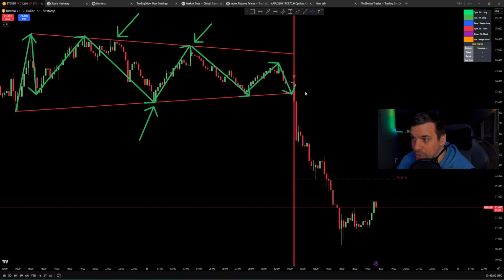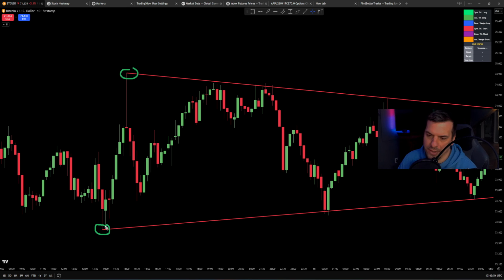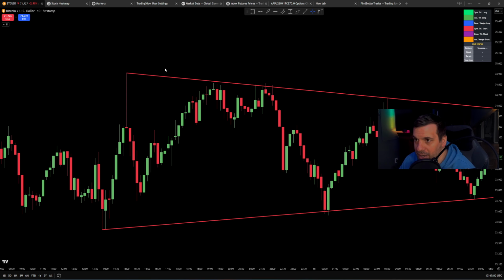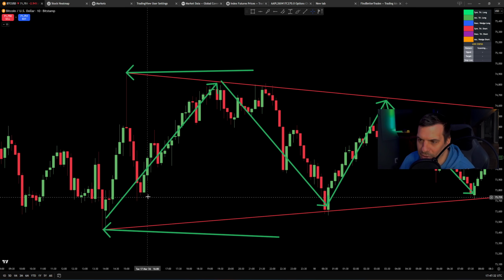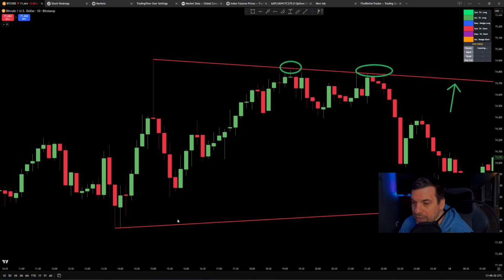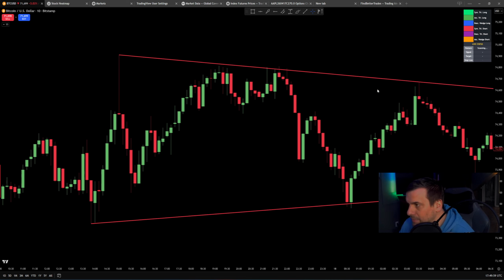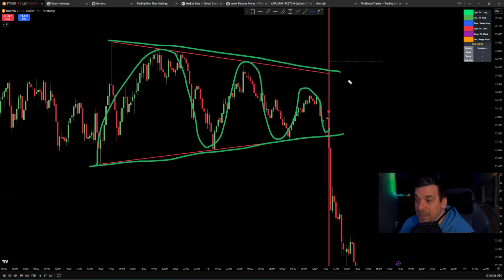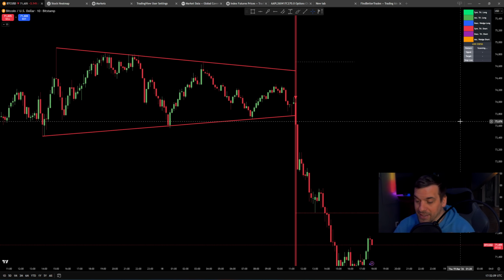The PERFECT Triangle Setup I Wish I Learned Sooner...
This video explores a symmetrical triangle trade idea and strategy, demonstrating its application in daily trading. We'll dive into chart pattern analysis to identify these formations, showcasing a short trade strategy using a custom indicator on TradingView.com. This approach provides a robust trading strategy for both bull and bear market scenarios, enhancing your understanding of technical analysis and breakout trading.

//TradingView Premium Indicators **MOST POPULAR**